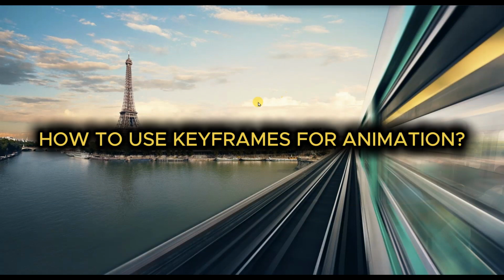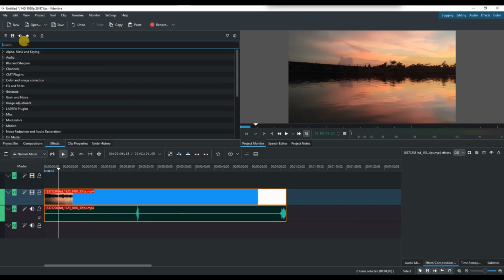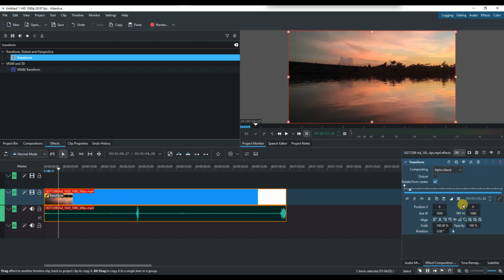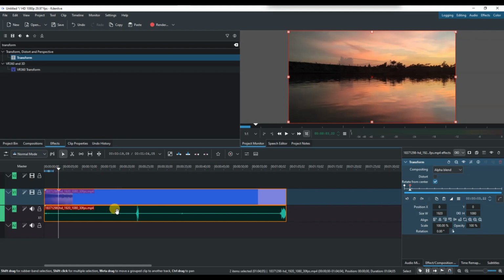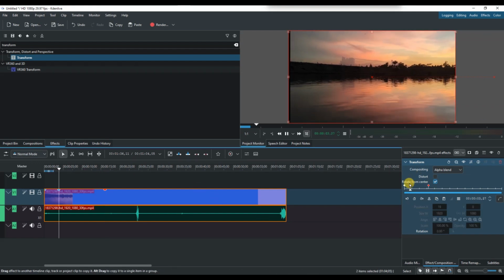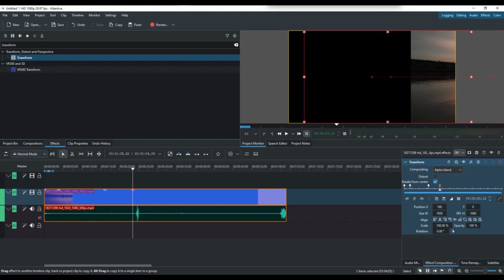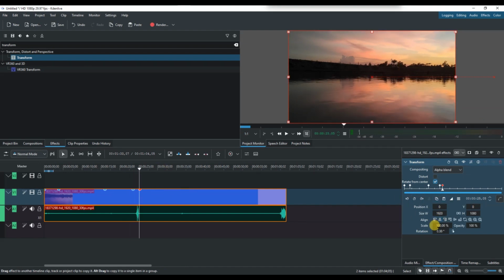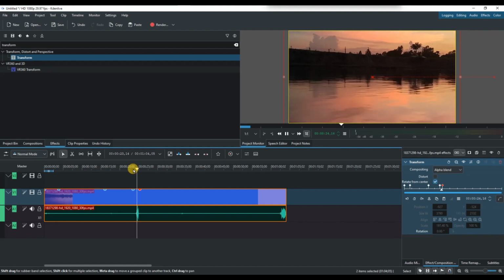How to Use Keyframes for Animation in Kdenlive 2025?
Want to create smooth and professional animations in your videos? In this tutorial, we’ll show you step-by-step how to use keyframes for animation in Kdenlive, one of the best free video editors available. Learn how to add and control keyframes to animate properties like position, scale, rotation, and size. Whether you’re a beginner or looking to improve your editing skills, this guide will help you master keyframing in Kdenlive to make your videos more dynamic and engaging.

We cover everything from adding the Transform effect, enabling keyframes, setting initial and final values, to previewing and fine-tuning your animations. Using keyframes allows you to create smooth transitions and custom motion effects easily. Follow along and start animating like a pro in Kdenlive today!